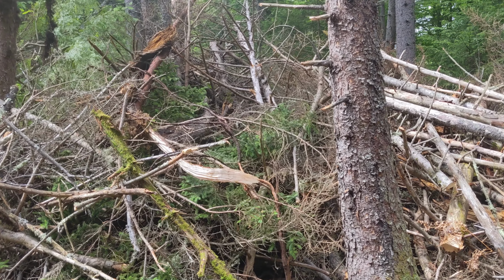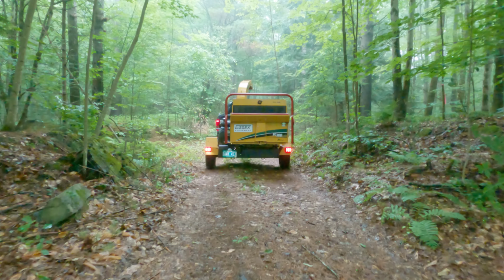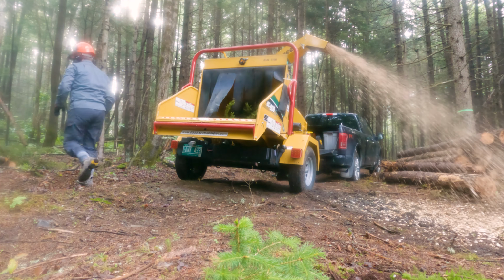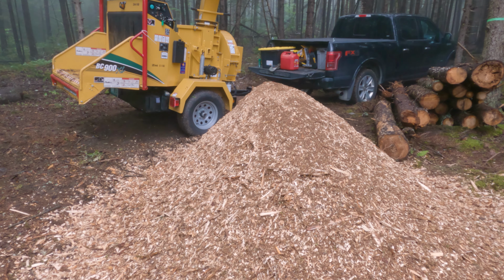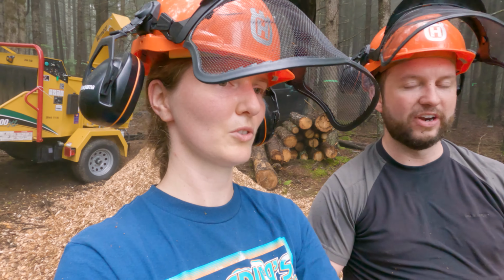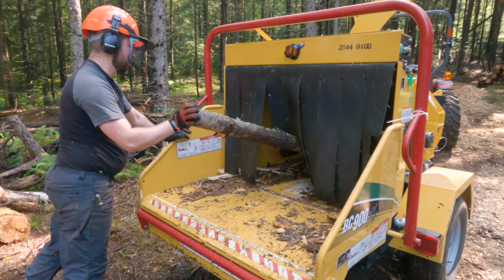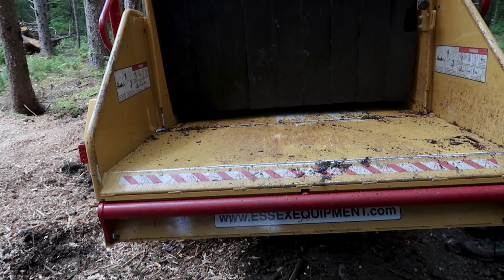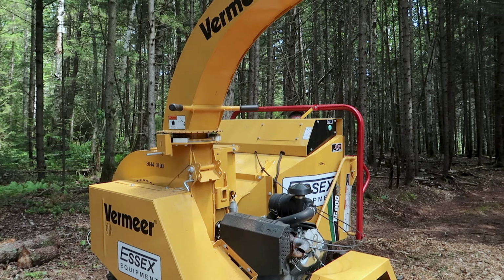How fast can we chip? - 9 inch wood chipper rental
This is an experiment to figure out how much wood can we chip in one day. We rented a 9-in chipper (Vermeer BC900XL) for two days. Is that enough time to chip all the slash piles we created by clearing downed trees or will we chip all of it in less than a day?

Thank you to Essex Equipment locations in Berlin and Essex Junction, Vermont) for giving us a discount on the rental.

⏱️ TIMESTAMPS
0:00 Intro
0:13 Renting a chipper
0:53 Will we be able to get our chipper up the logging trail?
1:40 How much can we chip?
2:29 Plan for the woodchips
2:48 Picking up the woodchipper at Essex Equipment
3:14 Getting chipper up our logging trail
3:53 Chipping away
14:59 We are done in one day!

🏪 OUR AMAZON STORE with our favorite items:

○ Dewalt FLEXVOLT 60V MAX Cordless 16" Chainsaw
○ Dewalt 4-port Rapid Charger
○ Dewalt DPG58-1C Reinforcer Safety Glasses for Matt
○ NoCry Lightweight Protective Safety Glasses for Diana
○ Vgo Chainsaw Work Gloves
○ Husqvarn Chainsaw Chaps
○ (2) Husqvarna Forest Helmet

ABOUT US:
We are Matt and Diana and we believe in living life the adventurousway. We are on a quest to explore ALL the National Parks while enjoying that rvlife, but we are adding in an additional adventure of buildingahouse to be our home base on the 40 acres of raw land we recently purchased in Vermont.

Filming dates: July 2021